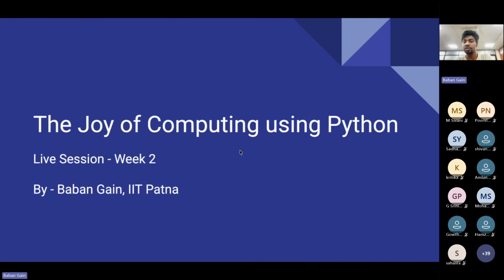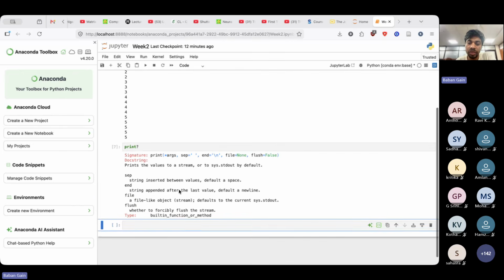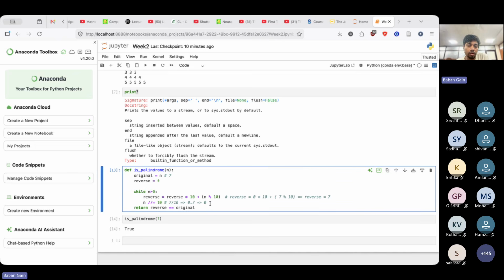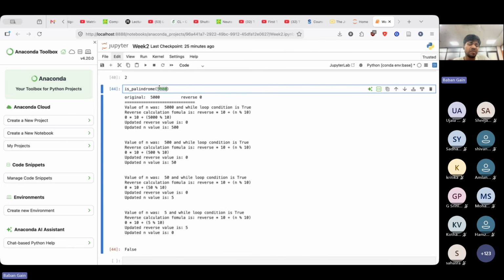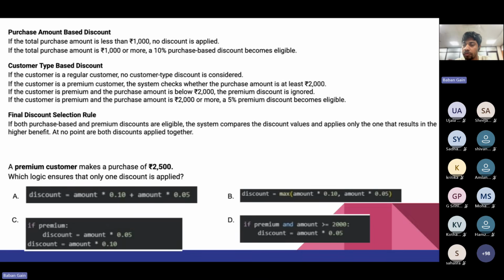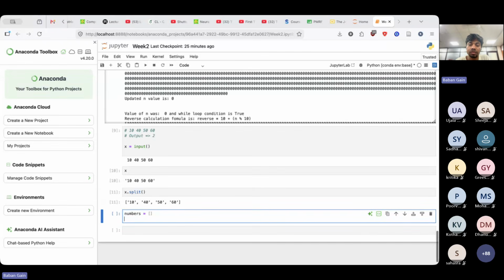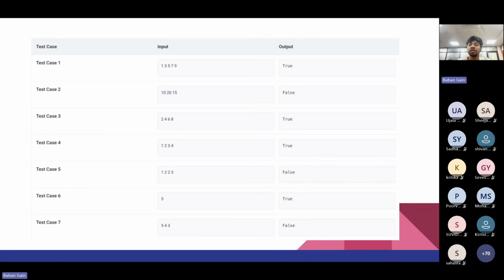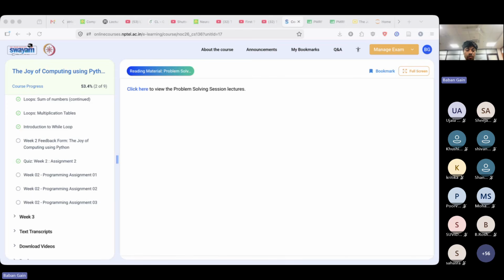The Joy of Computing using Python - Live Session - Week 2